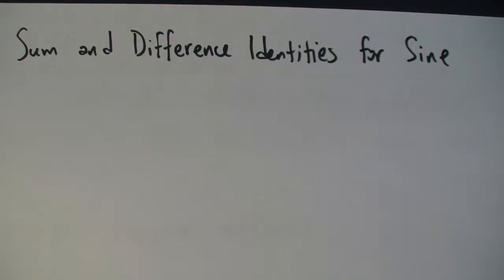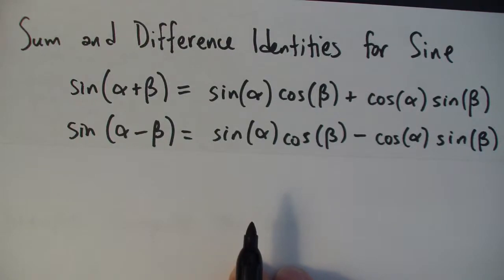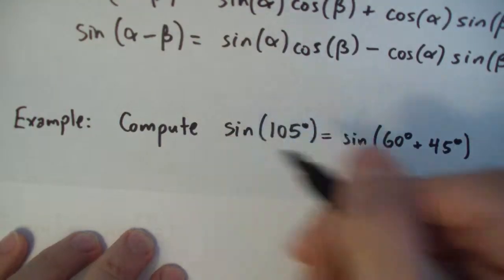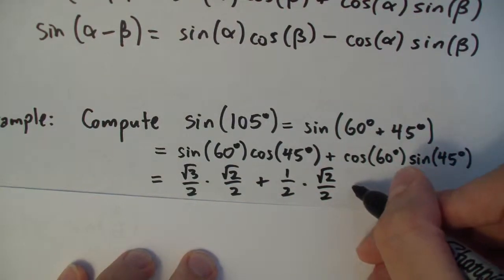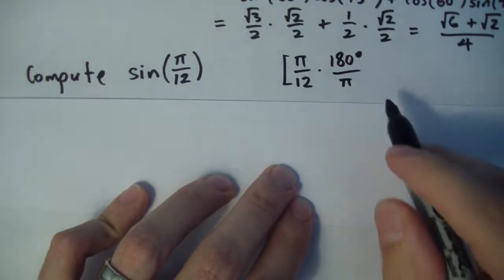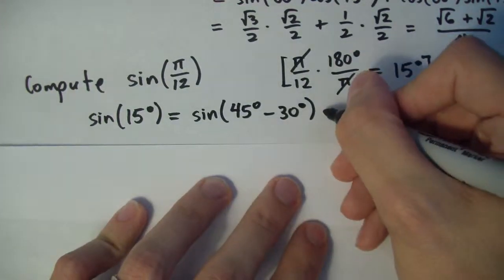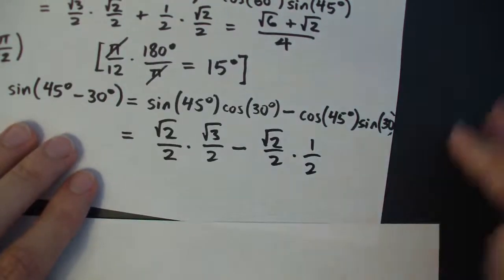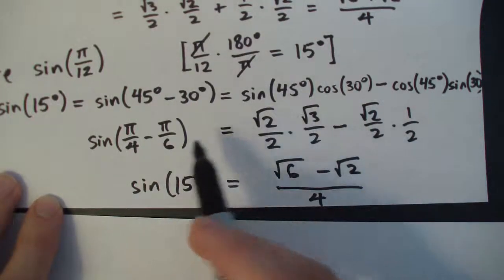Sum and difference identities for Sine